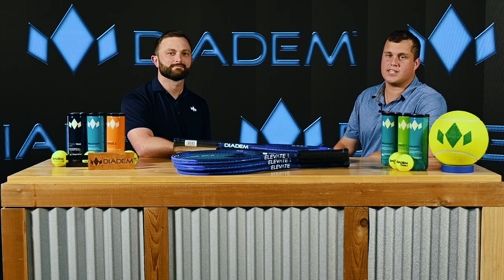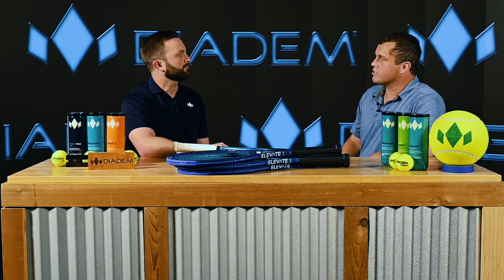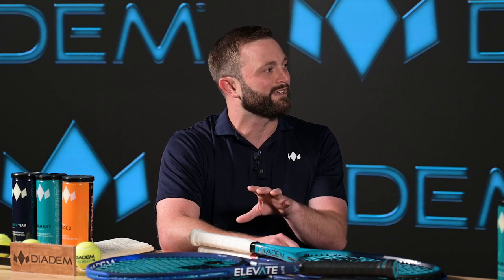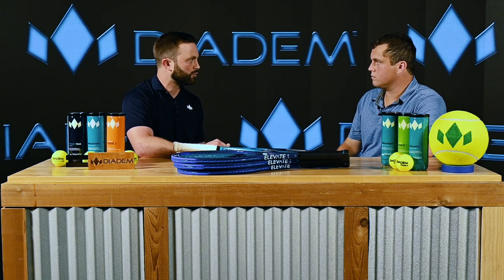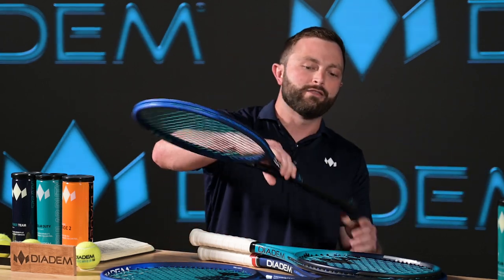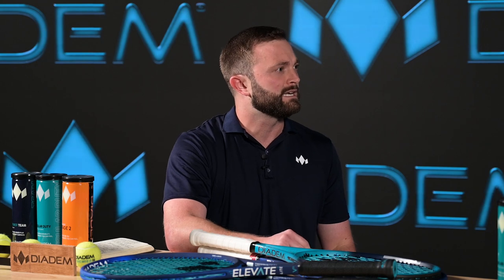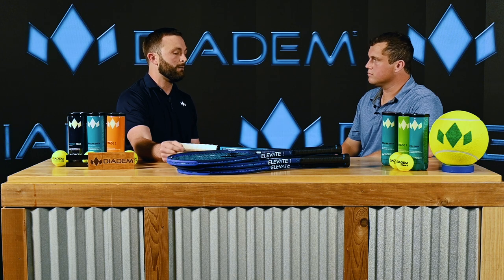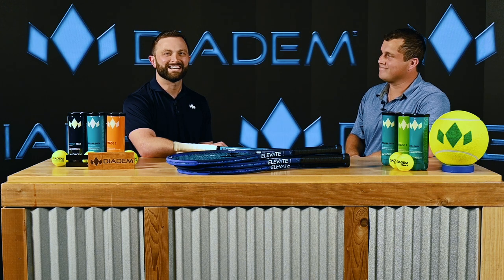How The Use Of Kraibon Changed The Tennis Game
Game, Set, Listen: Serving up the latest Diadem  news and insights with your hosts Michael Manglardi, and Steven Milo. In this episode they discuss the benefits of Kraibon in the Elevate V3 racket.